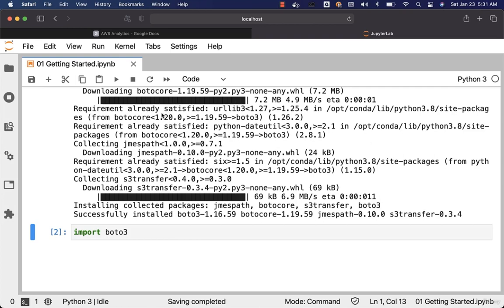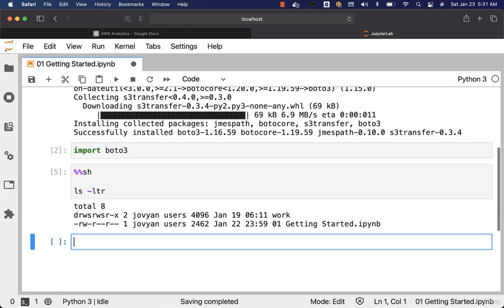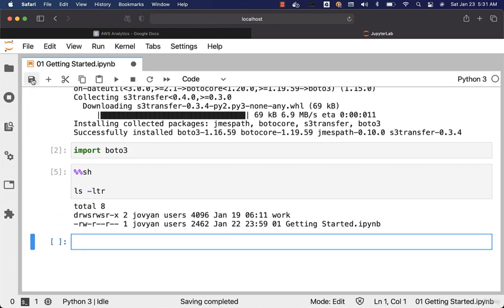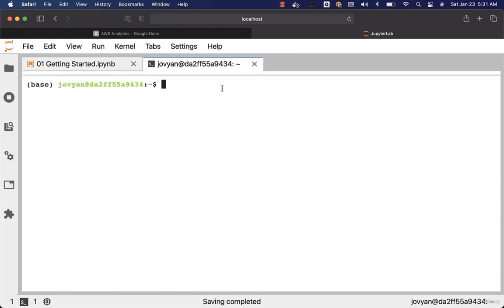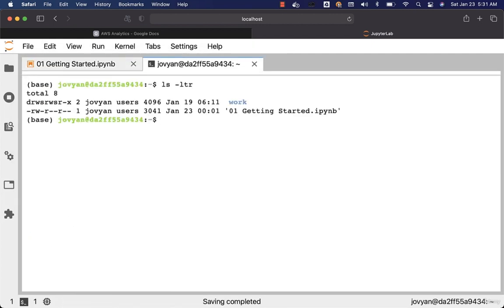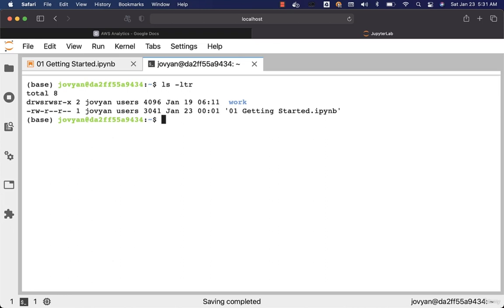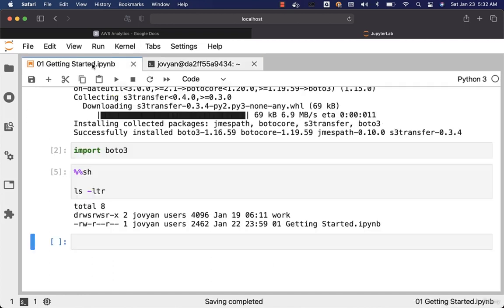7&8 - Running Shell Commands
Hi Everyone here is chapter 8-
file:///C:/Users/ritsr/Downloads/udemmy/Data%20Engineering%20using%20AWS%20Analytics%20Services/[TutsNode.com]%20-%20Data%20Engineering%20using%20AWS%20Analytics%20Services/2.%20Setup%20Local%20Environment%20for%20Practice/8.%20[Instructions]%20Running%20Shell%20Commands.html

Family ❤
❤️ Like Aim – 5000